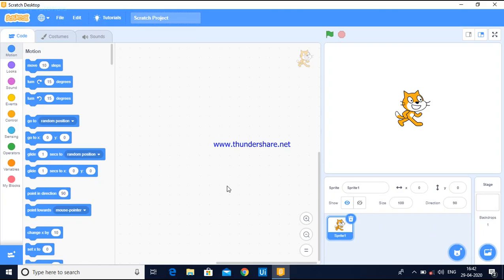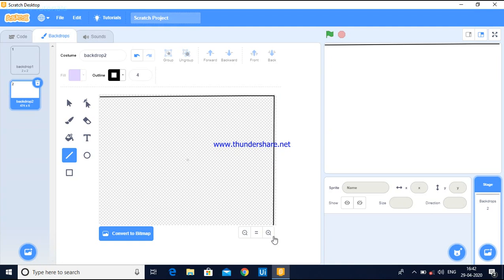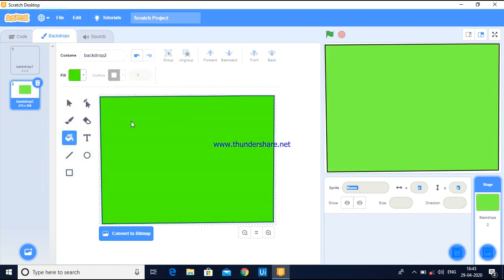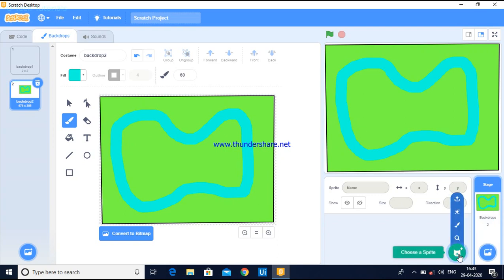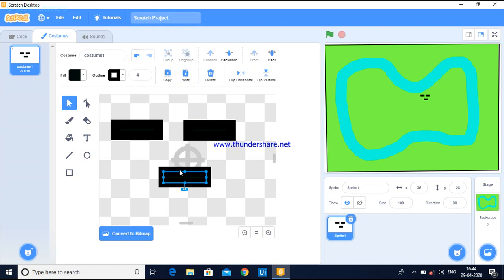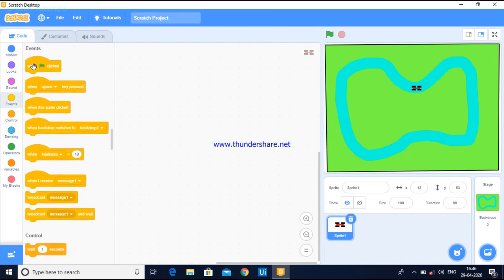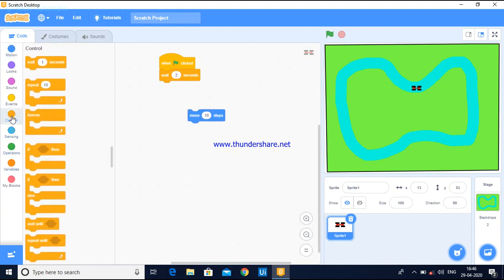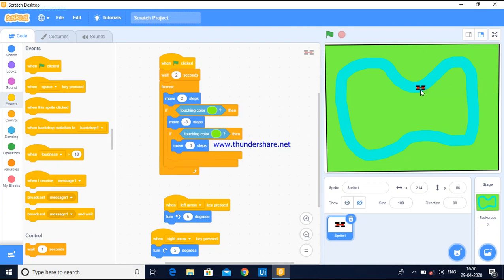5 Car race game using scratch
In this video you will learn about hiw to develop a car race game using scratch.
Also you will learn about the functioning of the following blocks
1. Wait block
2. If and then block
3. When __ key pressed block